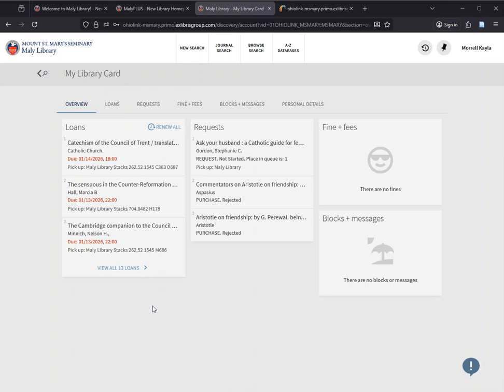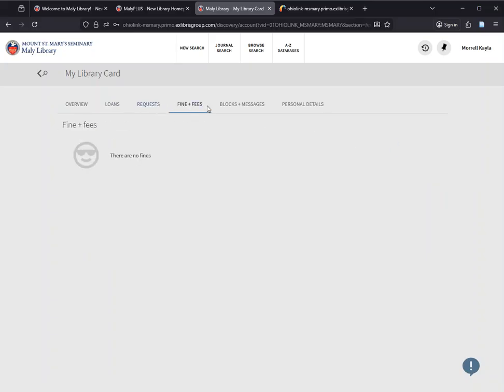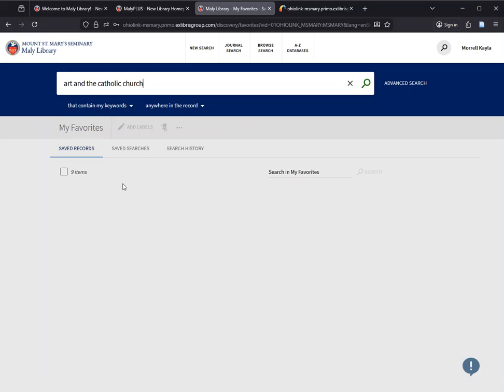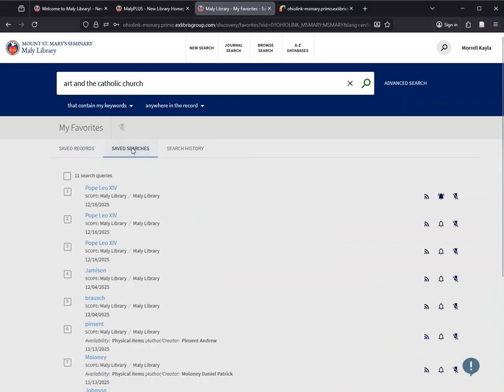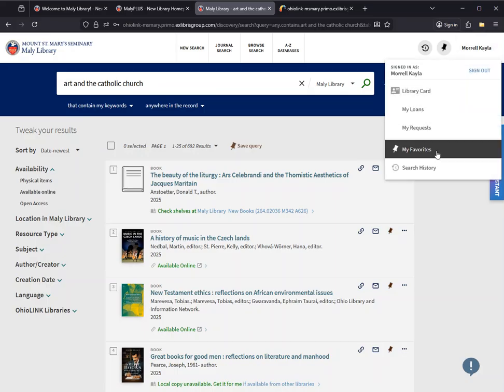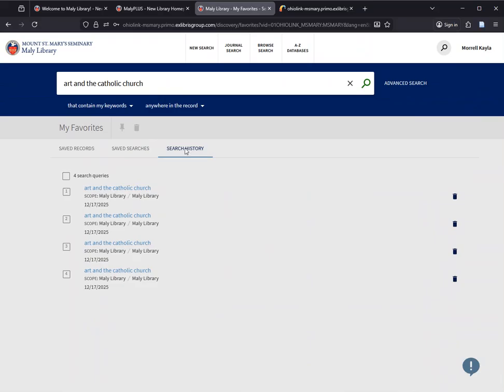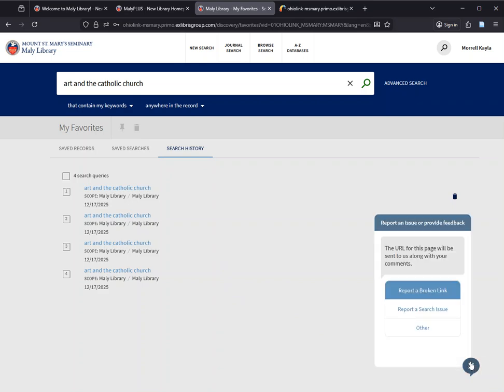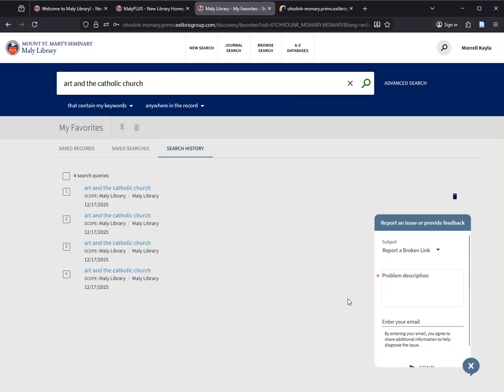Your MalyPLUS Account Features Tutorial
This short video highlights MalyPLUS's features, which enhance the research process by making it more efficient and streamlined.